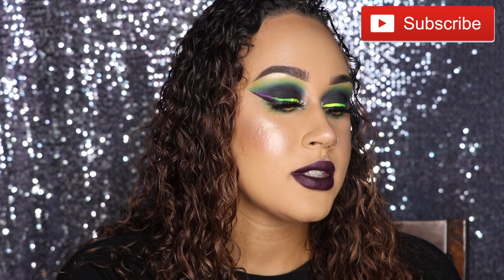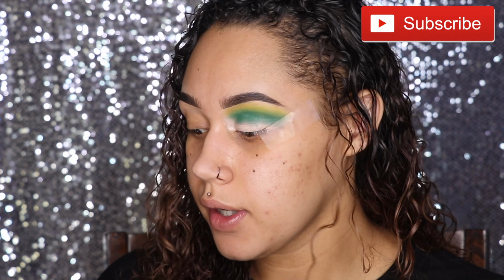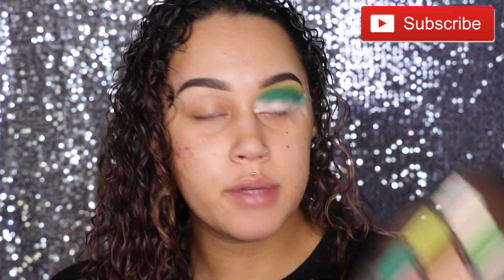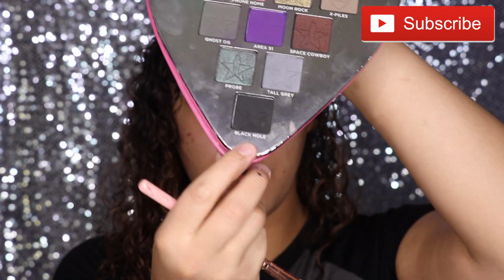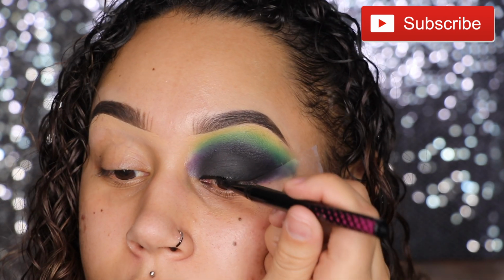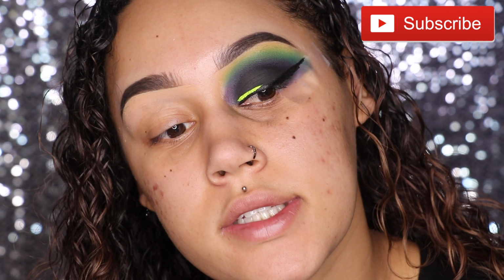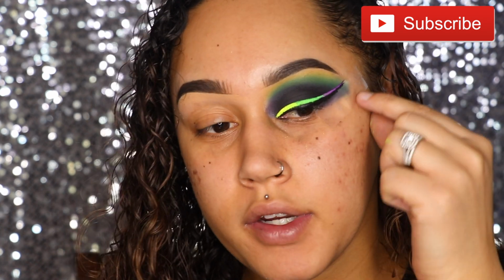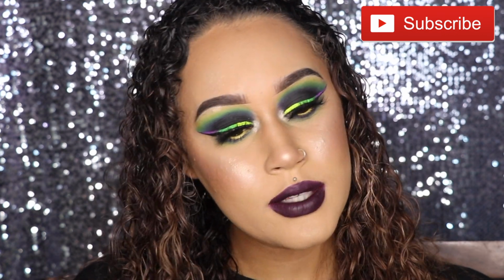How I Blend My Eyeshadow | Makeup Tutorial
Hello loves!! I really hope this helps you improve your blending and that it was informative enough for you!

Products Used:
Jeffree Star Cosmetics Alien palette
P Louise base shade 2
Shade Beauty neon pigments (code "bjay" for $ off)
Benefit Cosmetics Precisely My Brow shade 6
Tarte Cosmetics Rainforest of the Sea vol III "Compass"
Lime Crime Velveteen "Raven"